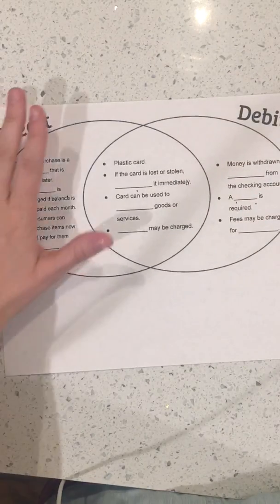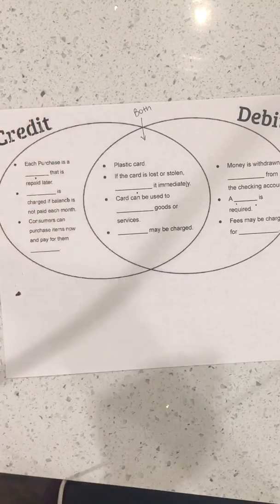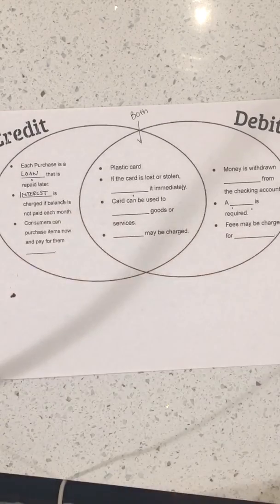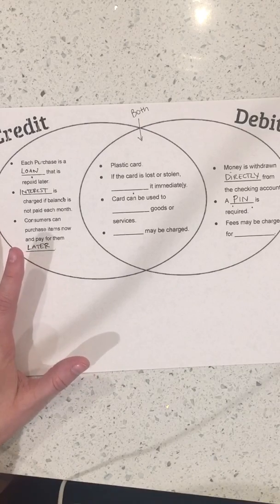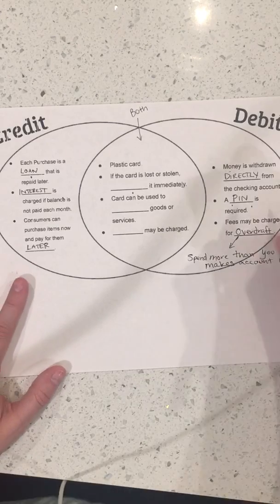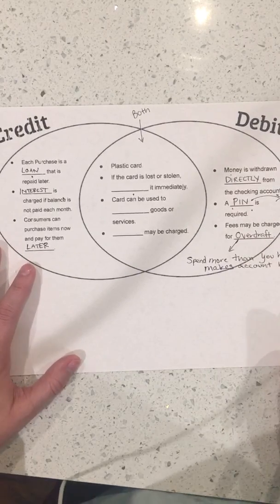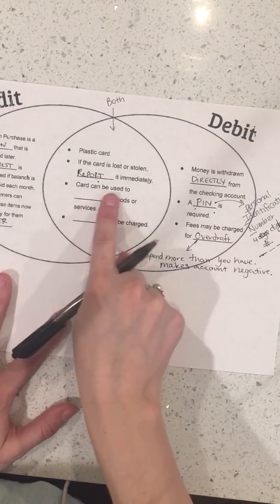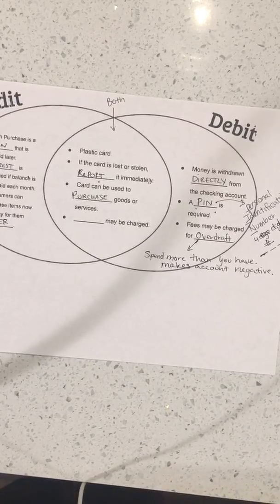credit ca. Debit cards